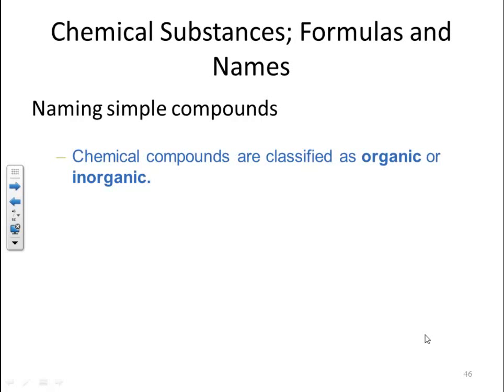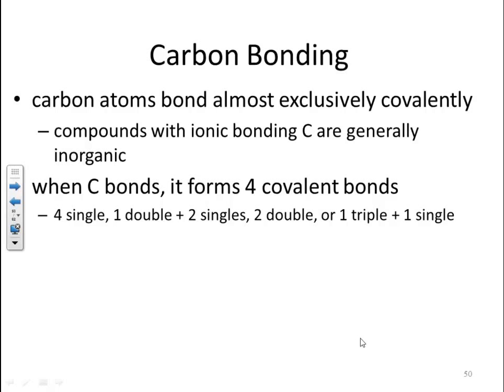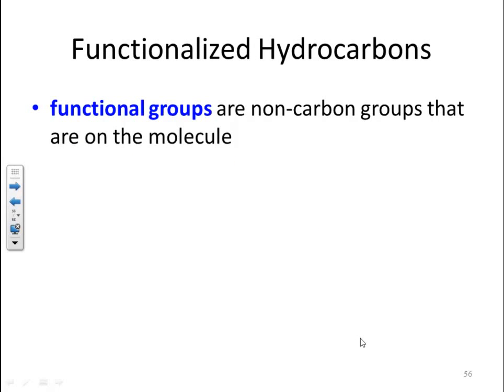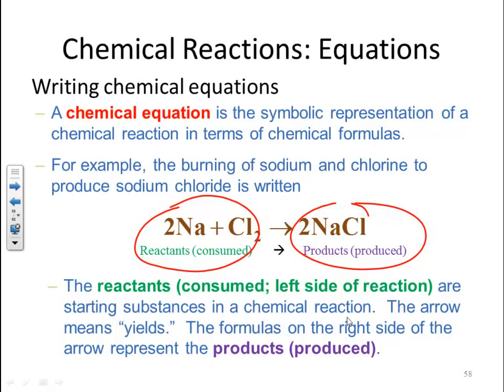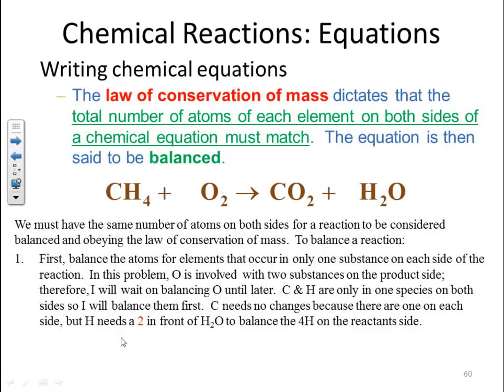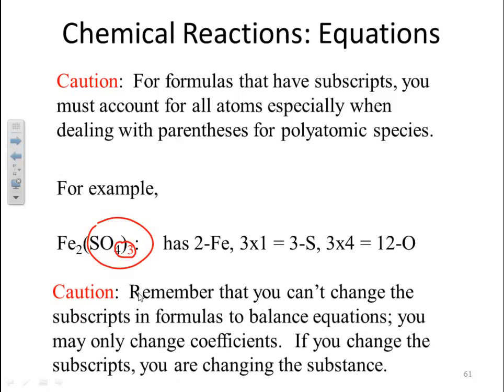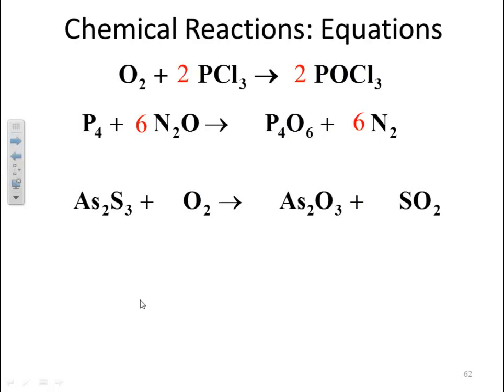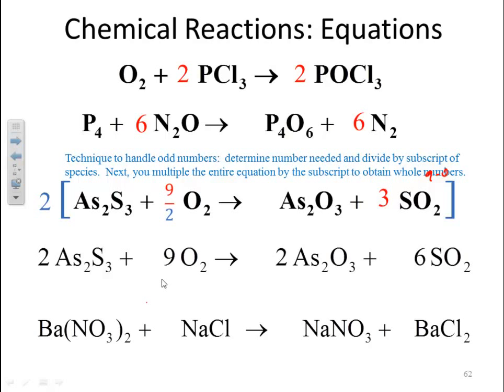CHE 133 HW 19 - Reactants, Products, and Balancing Equations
Reactants, Products, and Balancing Equations